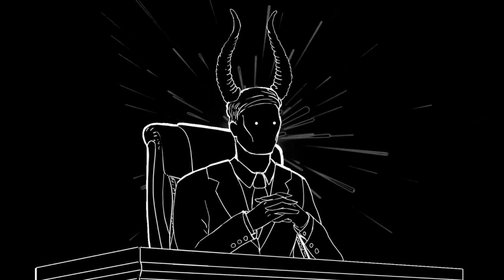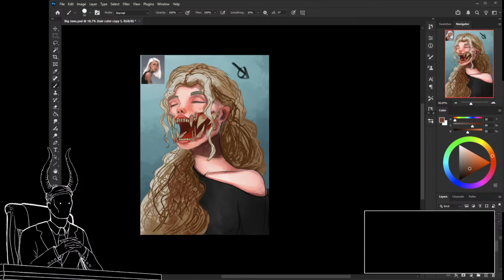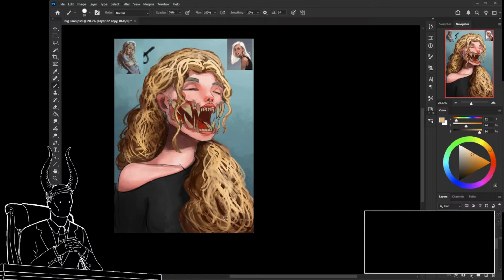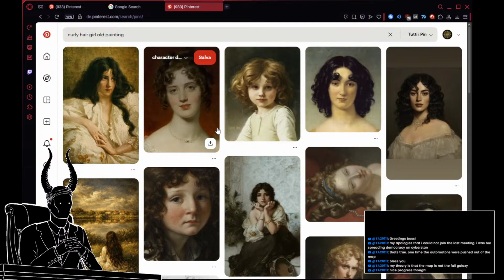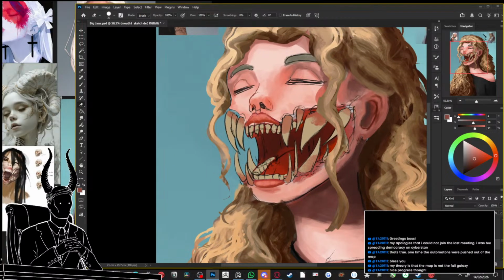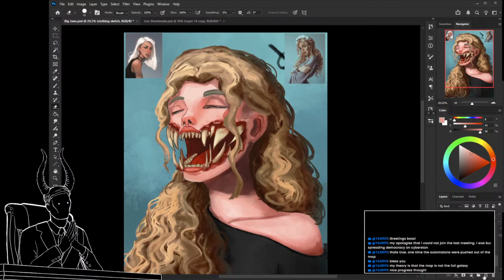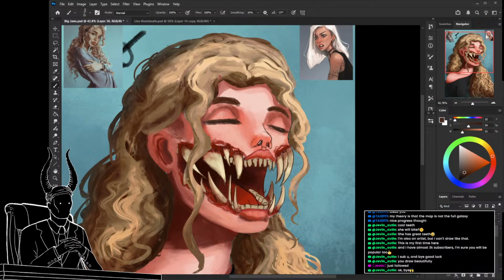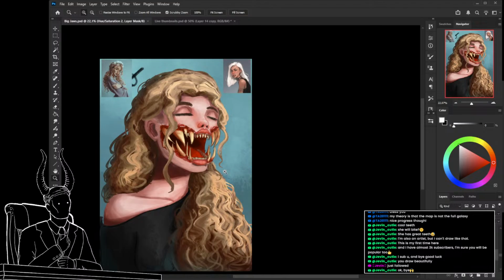Coloring Big Teeth (Art Stream)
Continuing to draw our girl with big jaws!